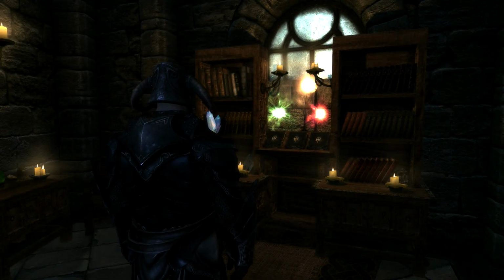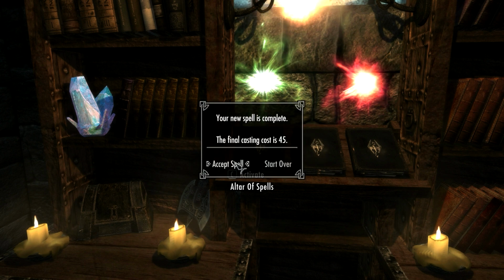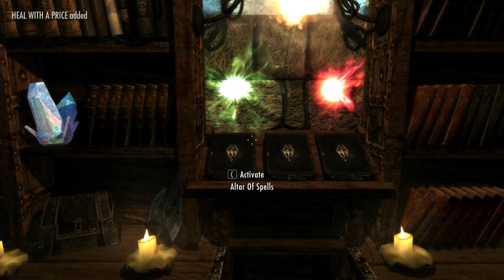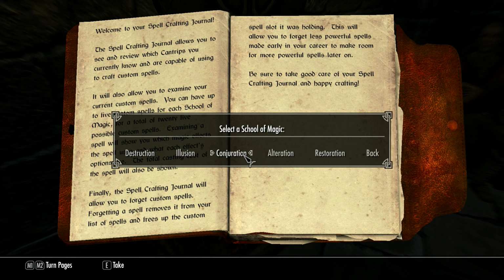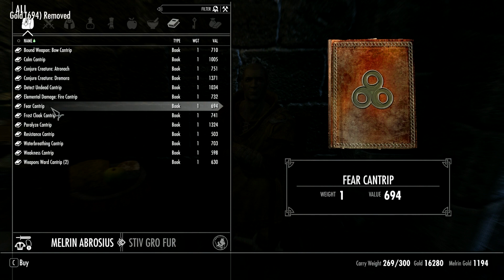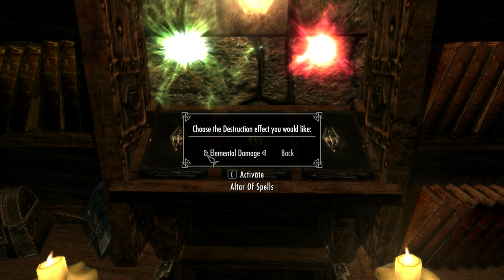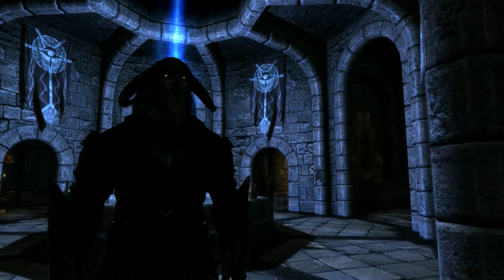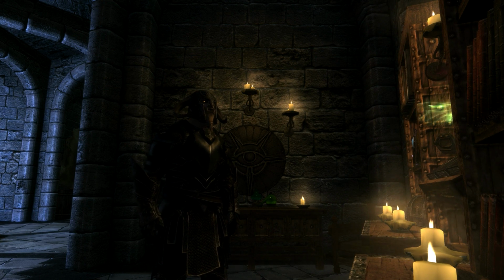Skylight 11 (Skyrim Mod Preview) : Spell Crafting for Skyrim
Thumbnail is 'Spellbinder' courtesy of freakiertruth.

Visual Mods used in this video:
1. Project Reality - Climates Of Tamriel - Weather - Lighting
2. DYNAVISION - Dynamic Depth of Field
5. Static Mesh Improvement Mod - SMIM
6. Skyrim HD - 2K Textures